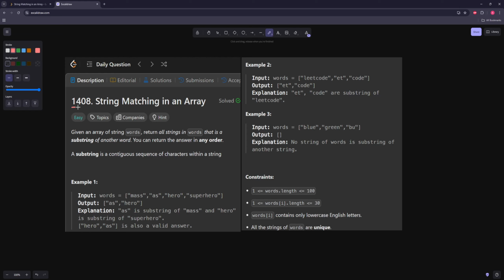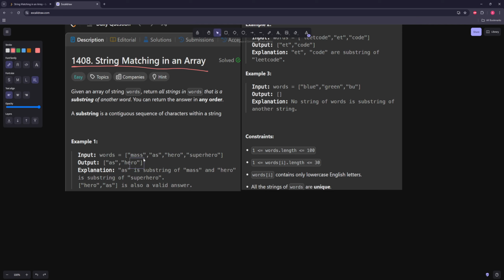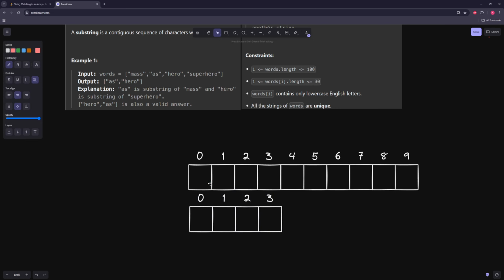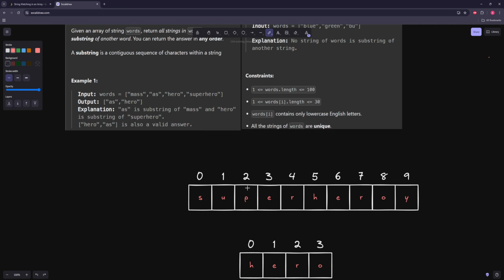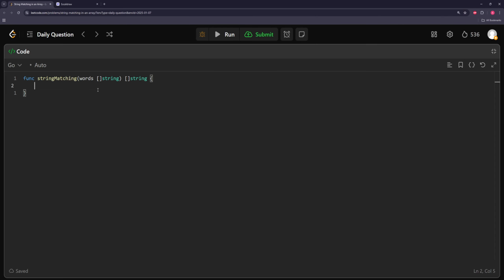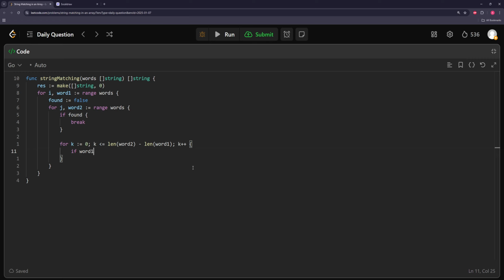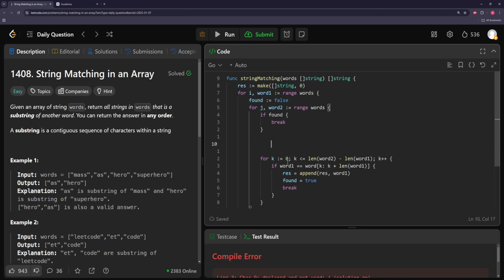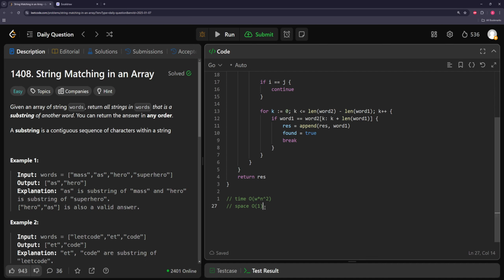LeetCode 1408 - String Matching in an Array - Go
Solution, explanation, and complexity analysis for LeetCode 1408in Go